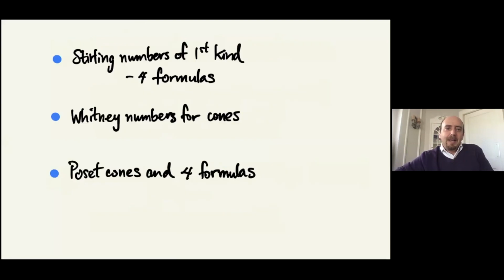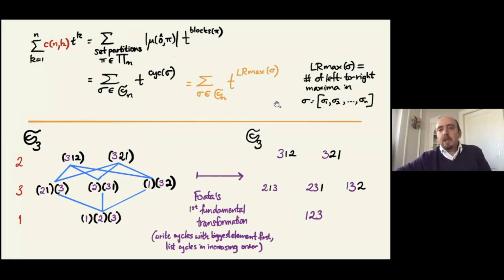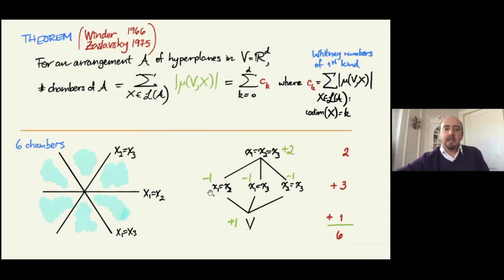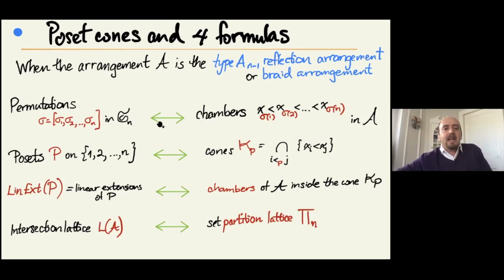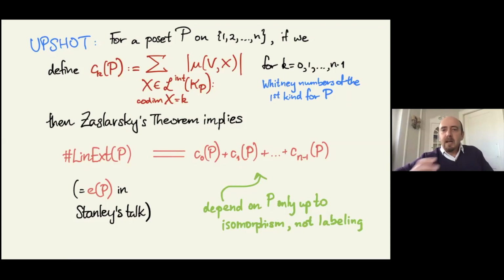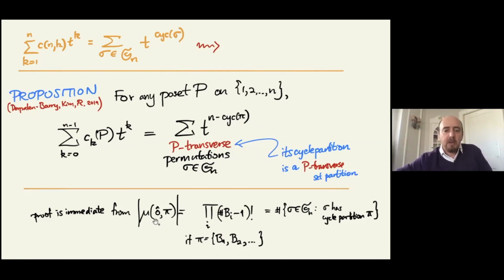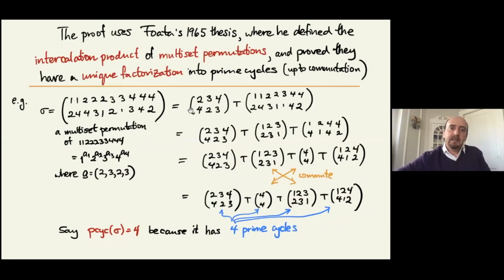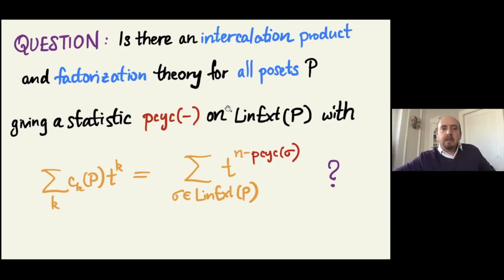Victor Reiner, April 30, 2020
Title: Whitney numbers for poset cones

Abstract:  This talk is based on joint with Galen Dorpalen-Barry and Jang Soo Kim; arXiv:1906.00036

Hyperplane arrangements dissect space into connected components called chambers, and a well-known theorem of Zaslavsky counts chambers as a sum of nonnegative integers called Whitney numbers of the first kind. His theorem generalizes to count chambers within any cone defined as the intersection of a collection of halfspaces from the arrangement, leading to a notion of Whitney numbers for each cone. We focus on cones within the braid arrangement, where cones correspond to posets, chambers in the cone correspond to linear extensions of the poset, and the Whitney numbers of the cone interestingly refine the number of linear extensions of the poset. We interpret this refinement for all posets as counting linear extensions according to a statistic that generalizes the number of left-to-right maxima of a permutation. When the poset is a disjoint union of chains, we interpret this refinement differently, using Foata’s theory of cycle decomposition for multiset permutations, leading to a simple generating function compiling the Whitney numbers.

This talk is part of the Algebraic Combinatorics Online Workshop (ACOW).